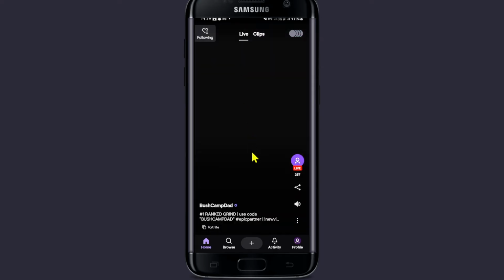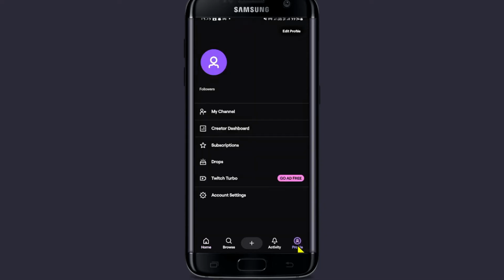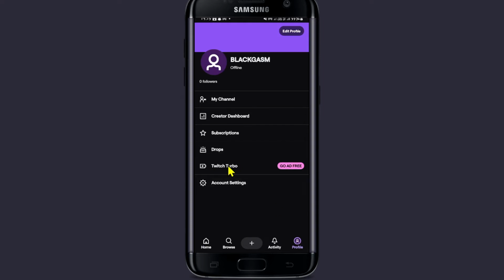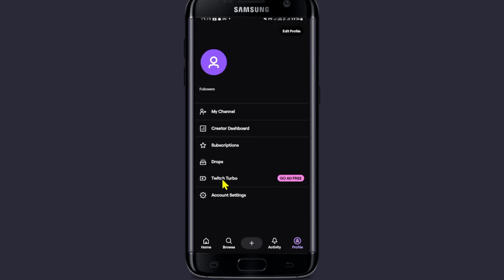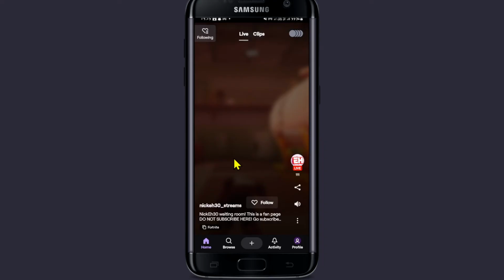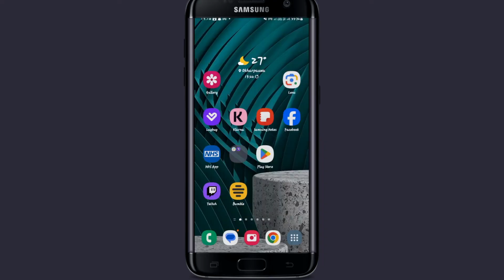How to Block ADs on Twitch App? Restrict ADs on Twitch App on Android 2024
Tired of those pesky ads interrupting your Twitch streams? In this video, I’ll guide you through effective methods to block or minimize ads on the Twitch app, whether you’re using a mobile device or desktop. Discover tips and tricks to enhance your viewing experience and spend more time enjoying your favorite content!